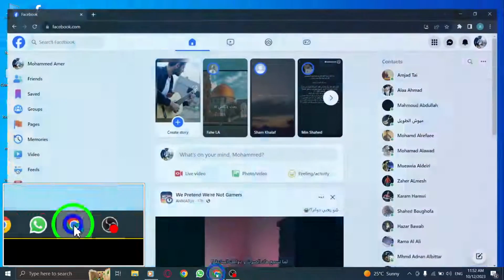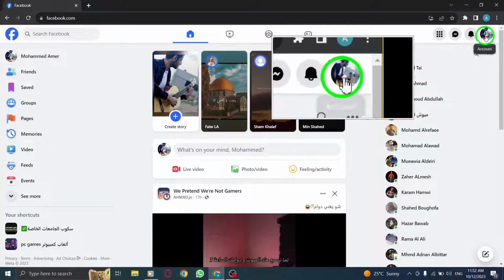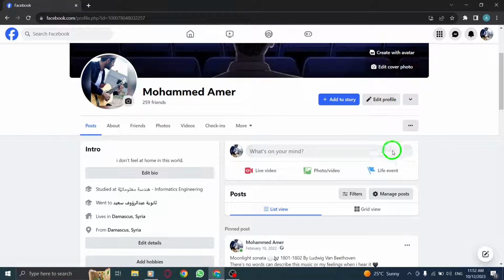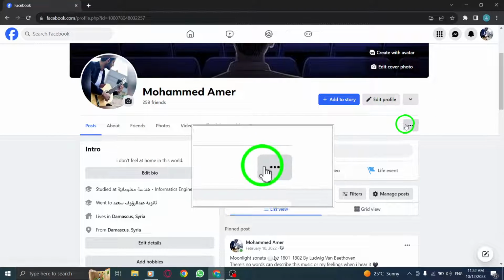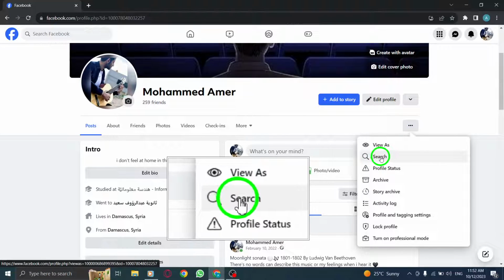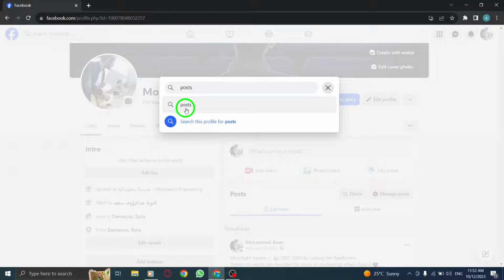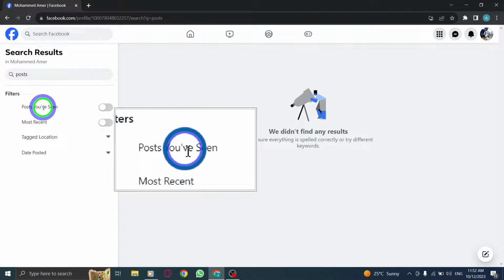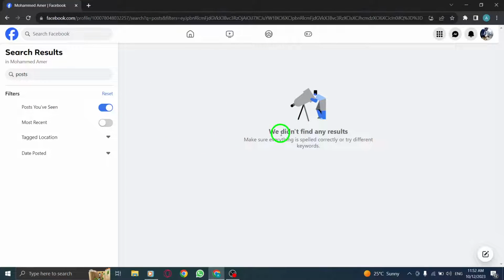How to View Posts You've Seen in Your Profile Page in Facebook on PC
Looking to easily view the posts you've seen on your Facebook profile page using your PC? This step-by-step tutorial will guide you through the process. Follow these simple steps:

1. Open Facebook.
2. Click on your profile photo icon from the top right corner.
3. Click on your name to open your profile.
4. Click on the Three dots icon.
5. Select Search.
6. Type in "Posts".
7. From the right, toggle on the switch next to "Posts you've seen".

By following these steps, you'll be able to conveniently access and review the posts you've seen on your Facebook profile page. Don't miss out on this helpful tutorial! Watch the video now to learn more.